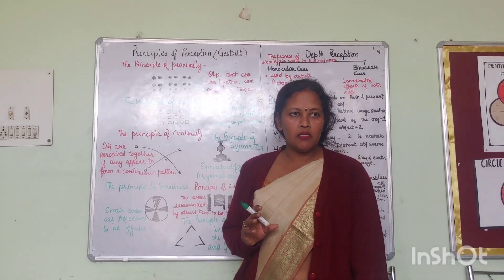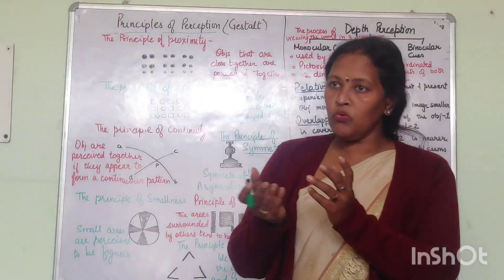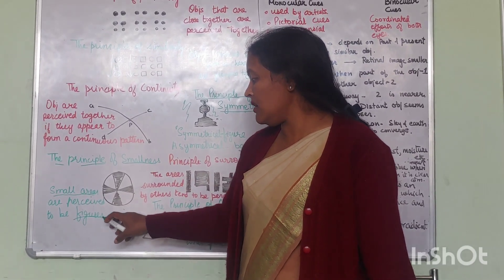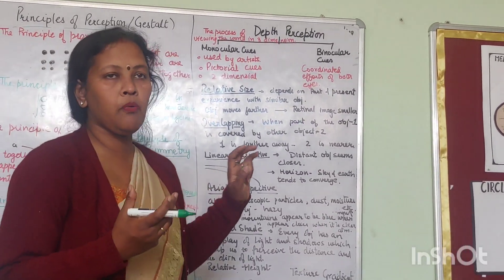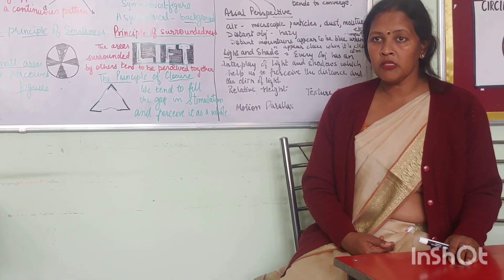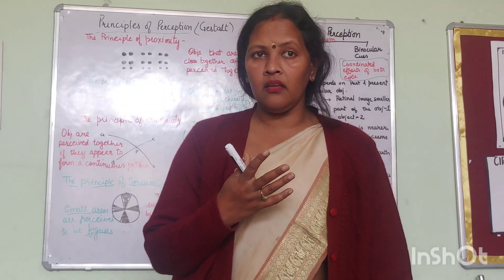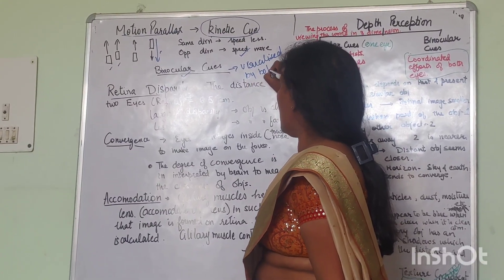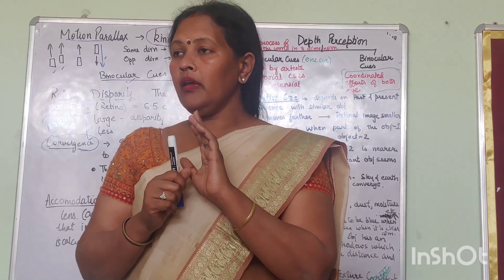Principles of Perception | Monocular Cues | Binocular Cues | Depth perception